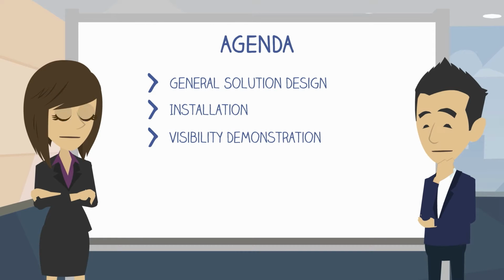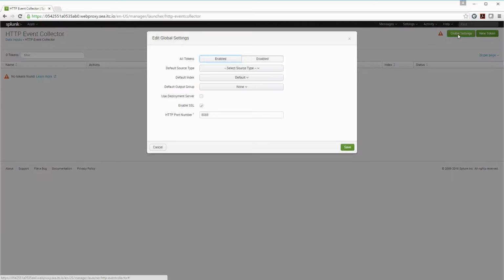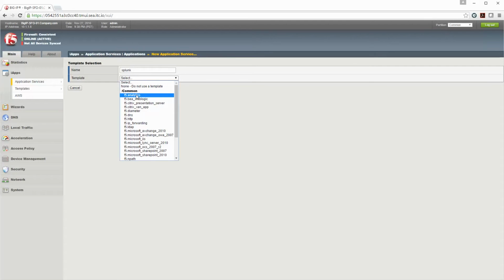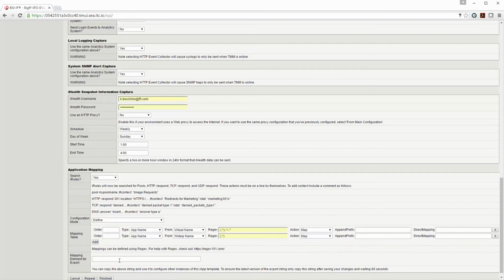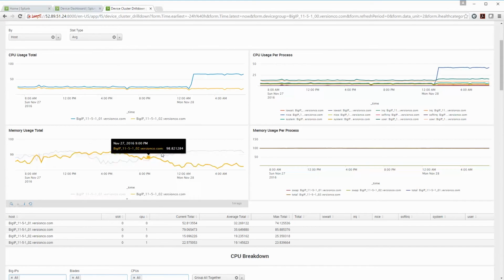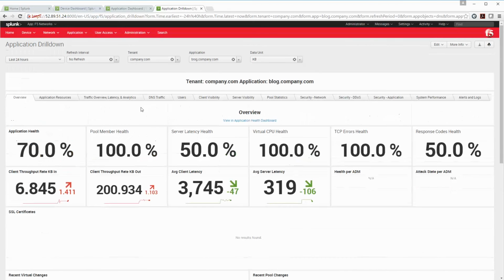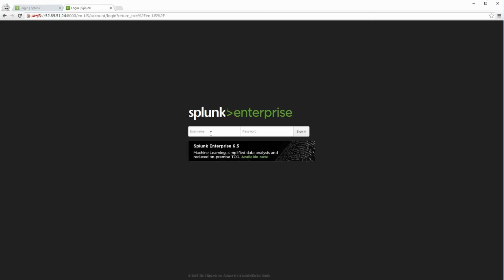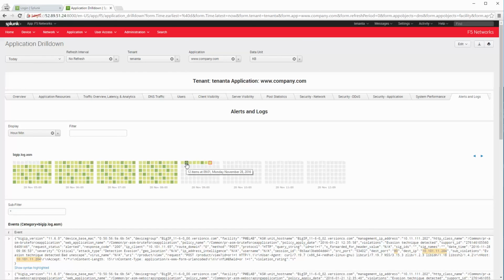F5 Visibility in Partnership with Splunk 1.0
Solution Architecture - 0:20
Installation - 1:53

UI Demo
-Device Dashboard - 6:44
-Application Issue Troubleshooting - 9:26
-Application Team Self Service - 12:17